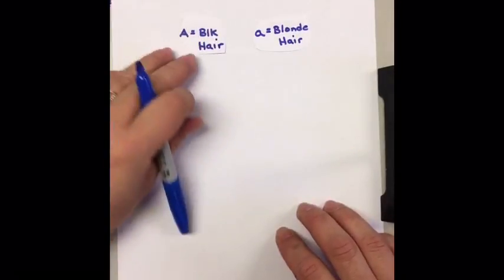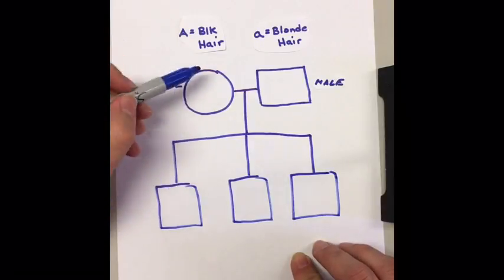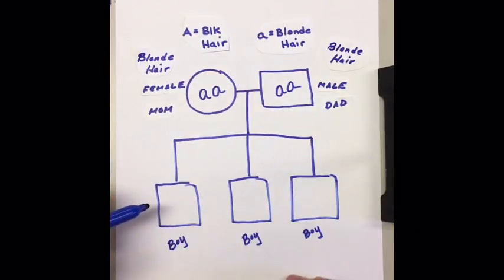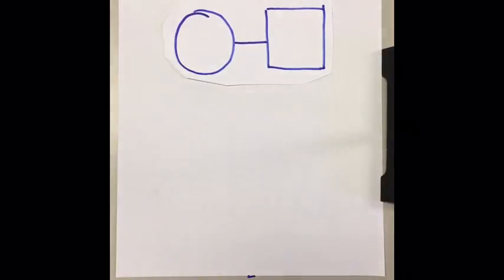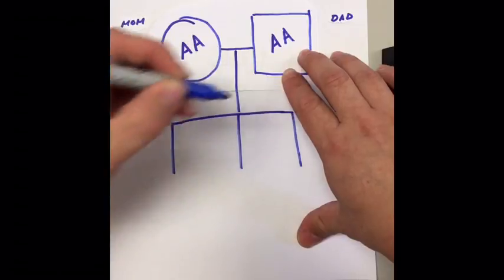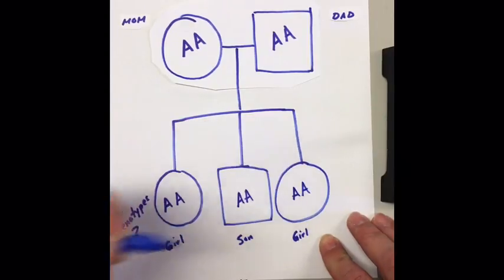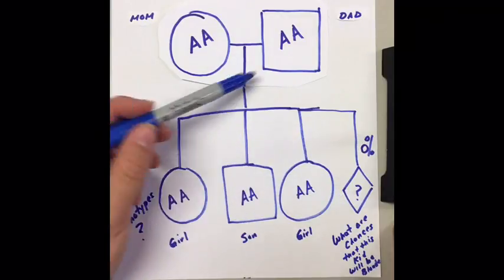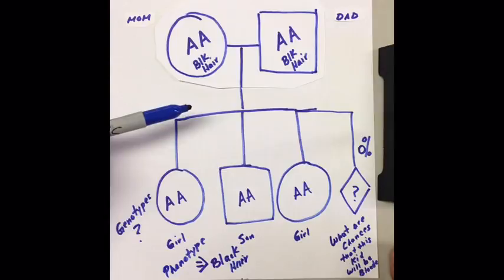Pedigree Chart Introduction Part 2